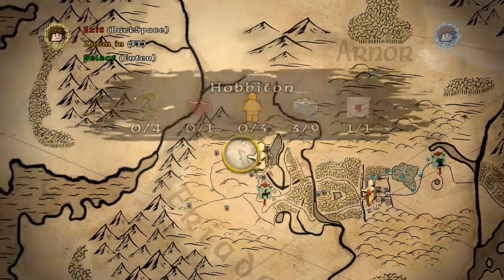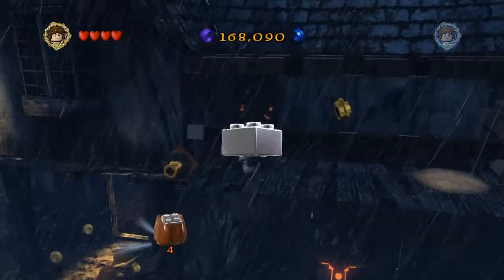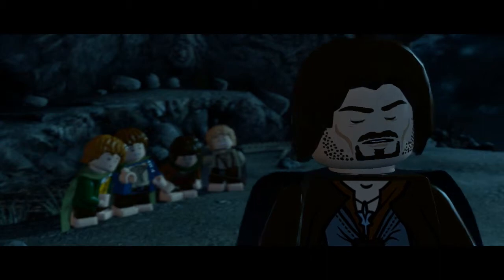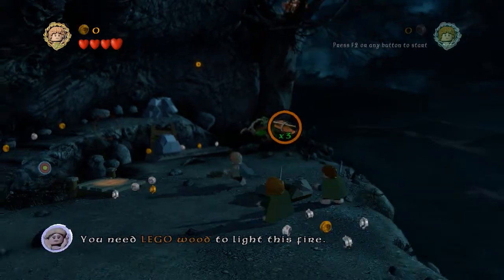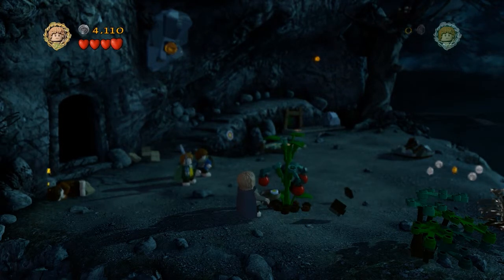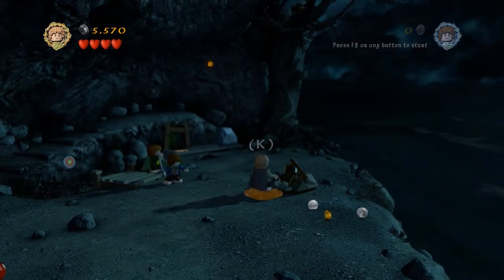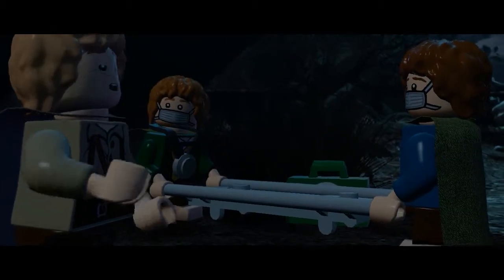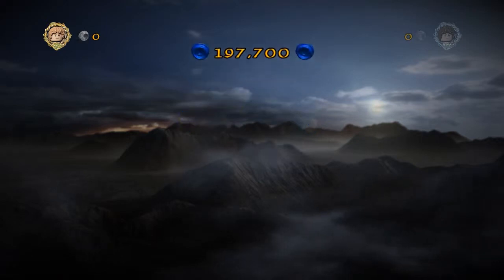Let's Play! Lego: Lord of the Rings - 05 | Fireman Wraith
Welcome to Lego: Lord of the Rings, I have always enjoyed legos and lego games, as well as lord of the rings. Hopefully you guys will enjoy me playing it.

I OWN NO CONTENT SHOWN